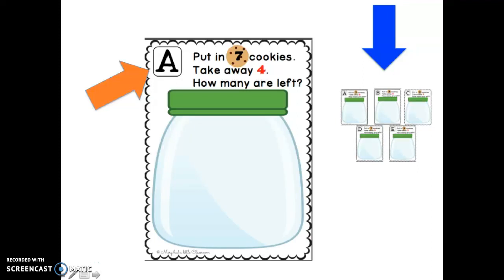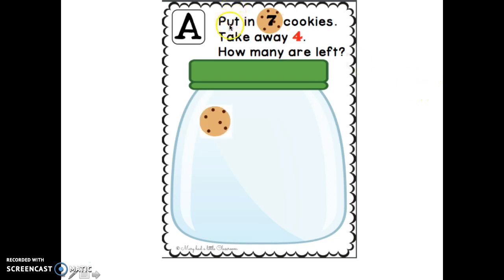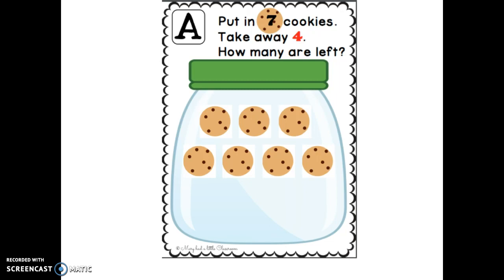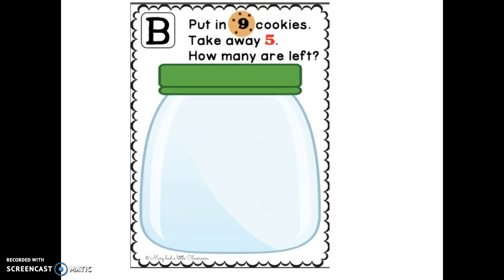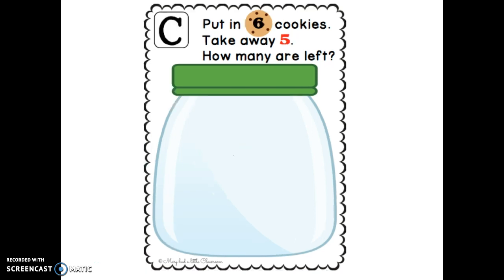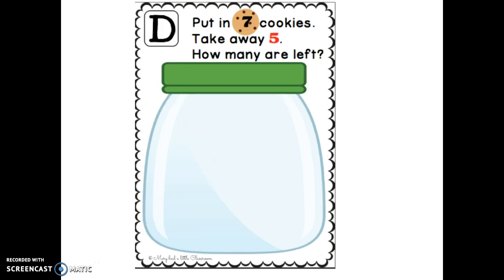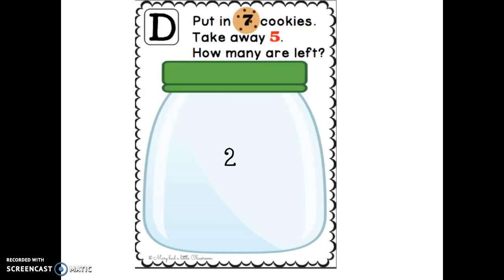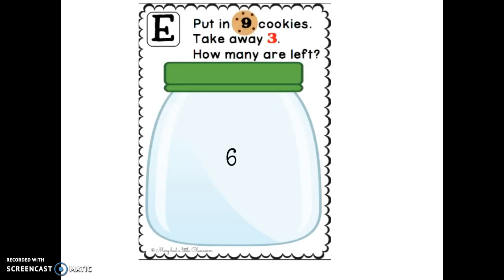Cookie Jar Subtraction